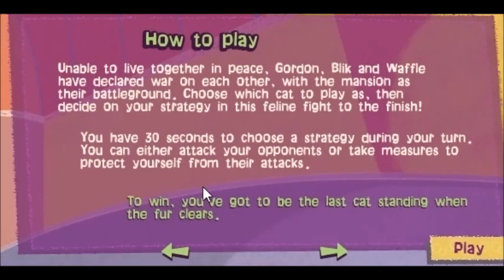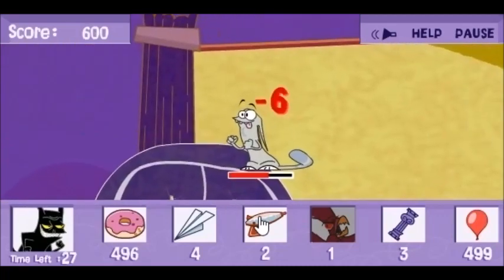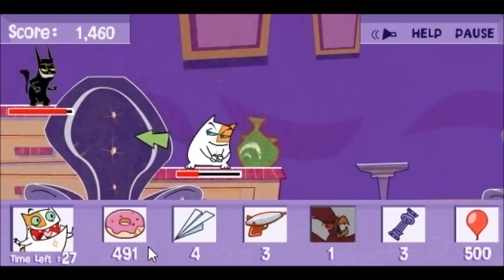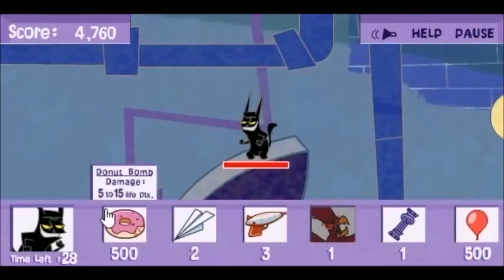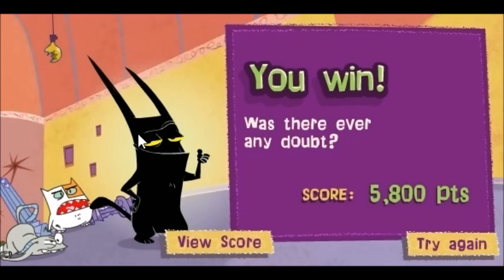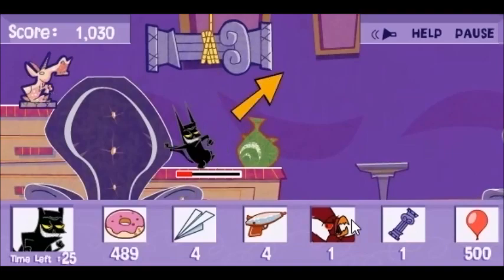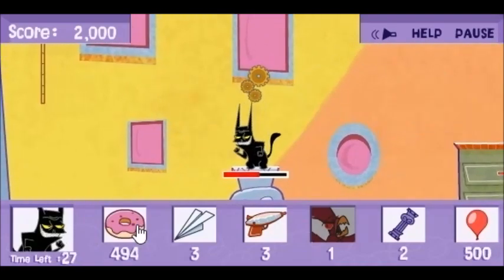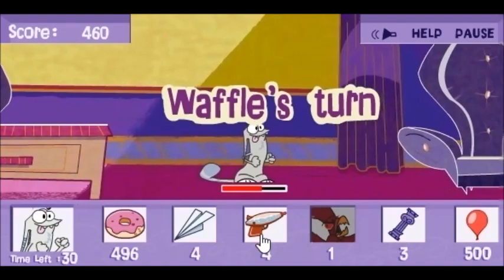Nostalgic Flash Games Ep.2: Catscratch: This Means War!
This ain't no joke! We're back with a Catscratch game!
Nintendo Switch: SW-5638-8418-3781 (Matthew C.)
Discord tag: Matthew Chesser0527